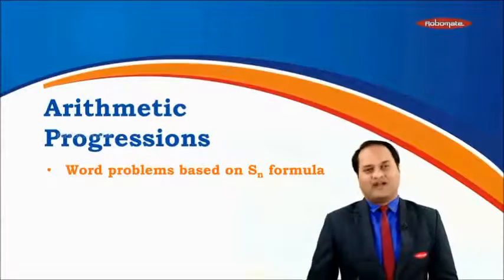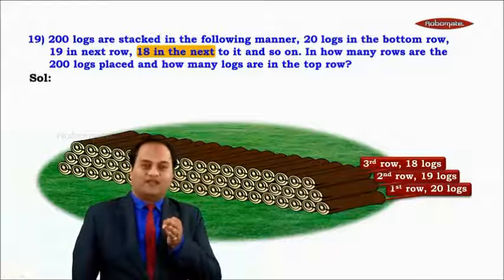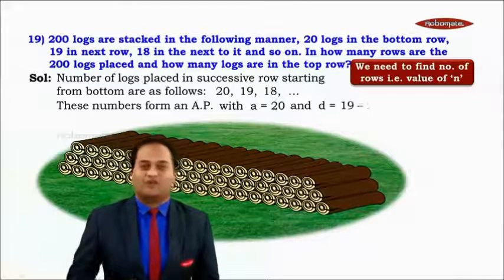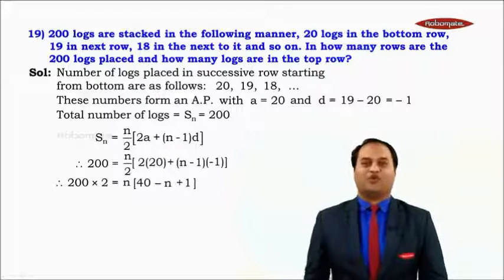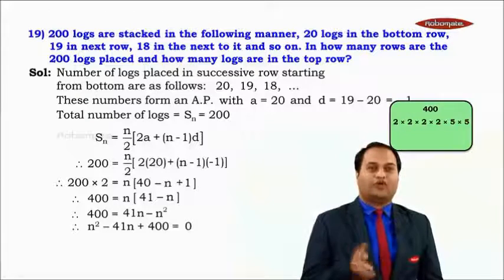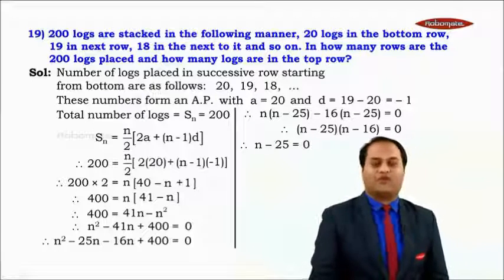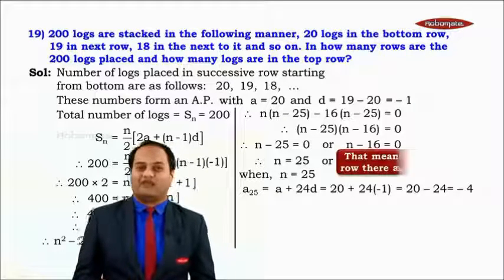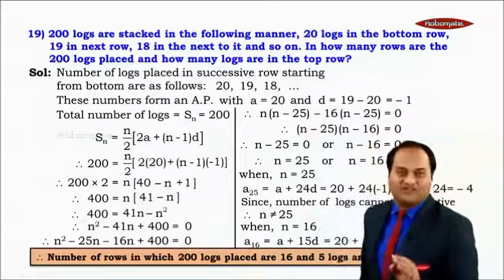Class X | CBSE Board | Mathematics | Arithmetic Progressions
Watch this video to learn how to solve word problems based on Arithmetic Progressions. For many such interesting videos download ROBOMATE app.